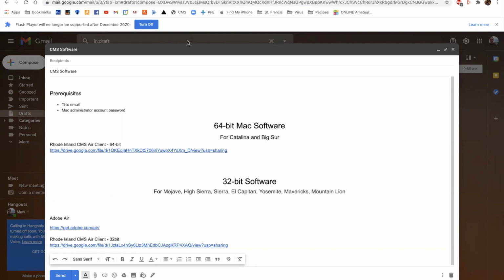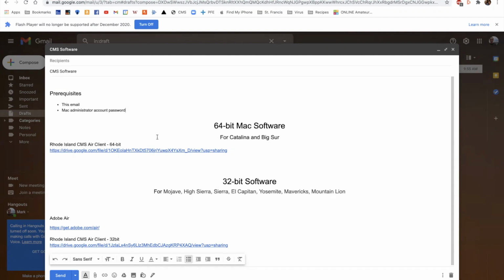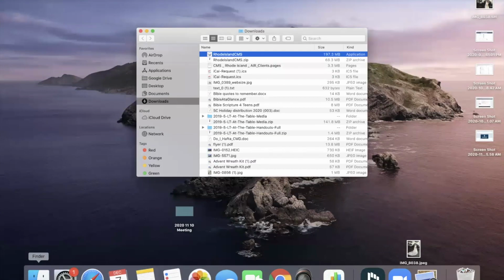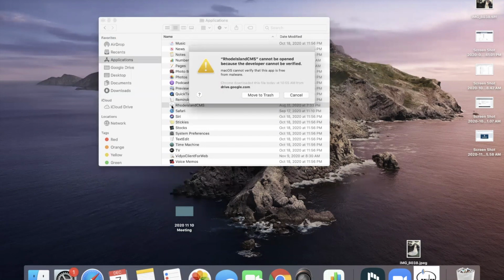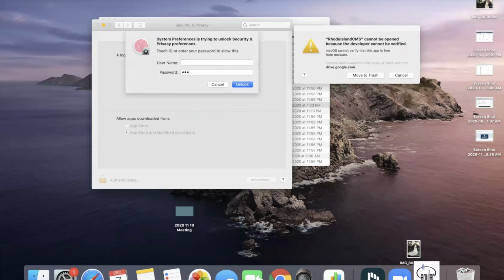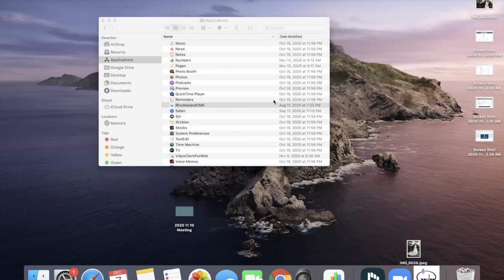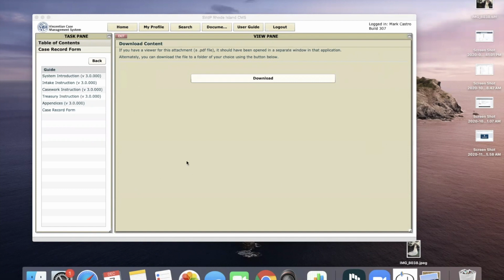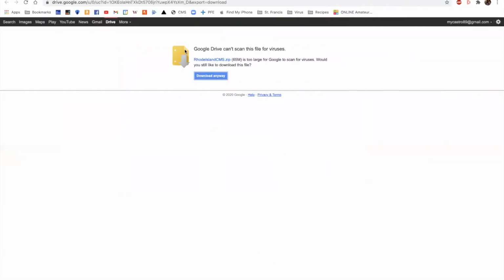CMS Upgrade to Air Client - Mac 64bit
How to video to upgrade the St. Vincent de Paul CMS client to the new CMS Air client on the Mac 64bit platform (Catalina, Big Sur)